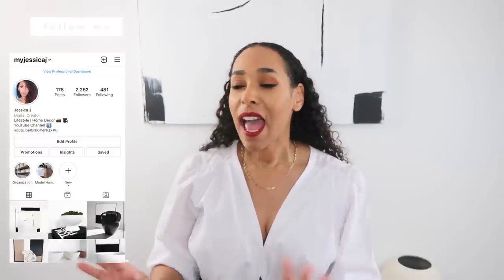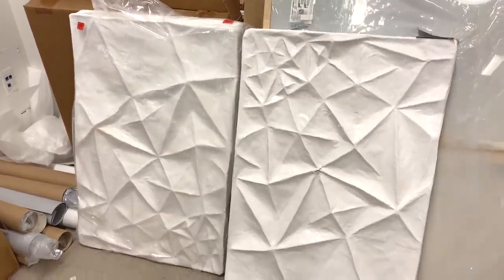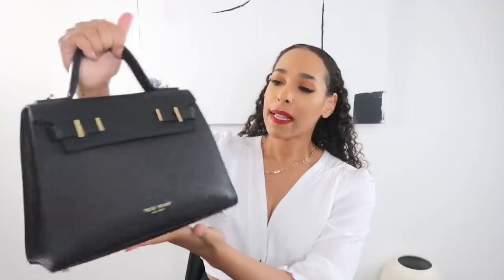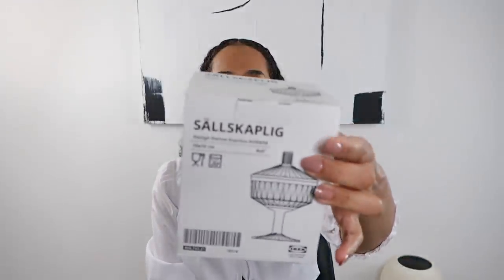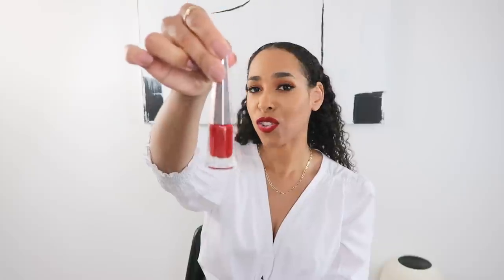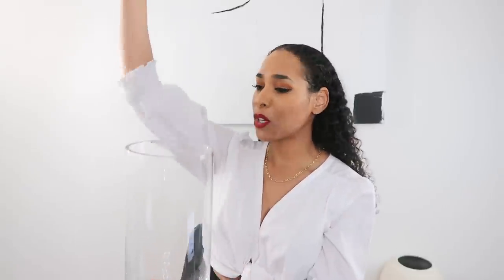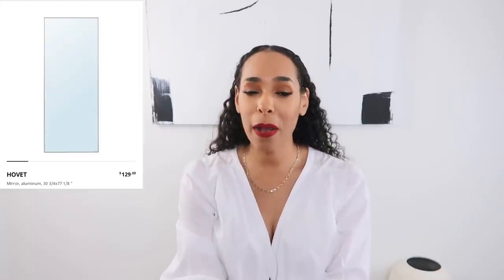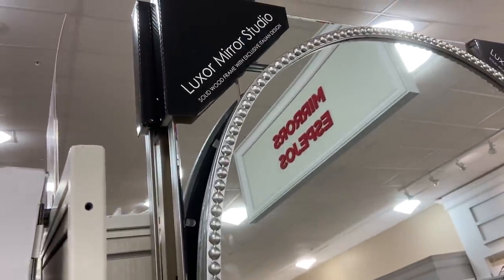HUGE HOME DECOR HAUL | HOMEGOODS, CB2, TARGET, IKEA, WEST ELM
I hope you all had a great weekend. Today I have a huge collective home decor haul from Homegoods, Target, CB2, West Elm, and Ikea. I also share a little fashion and beauty products from Teddy Blake and Fenty Beauty. I hope you guys enjoy the video.

SÄLLSKAPLIG
Bowl with lid, clear glass/patterned

HOVET Mirror

TARGET THRESHOLD CANDLES
PEONY ROSE WATER AND FREESIA
MAGNOLIA WATER LILY AND PATCHOULI